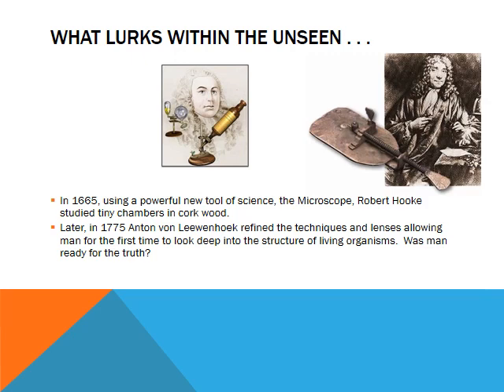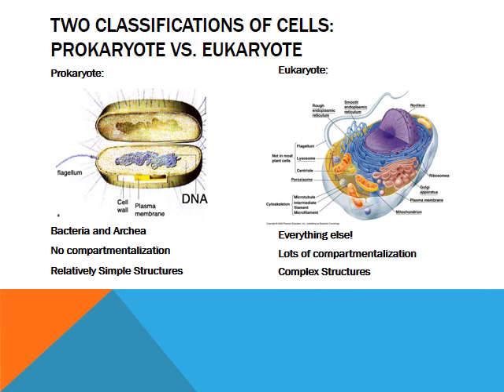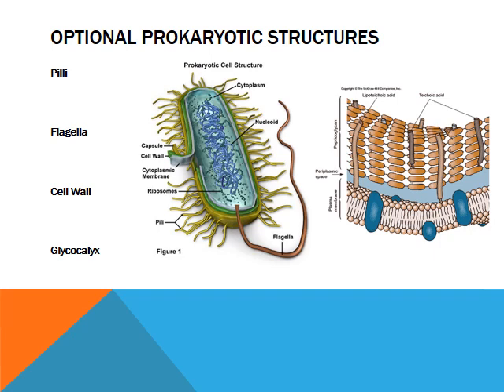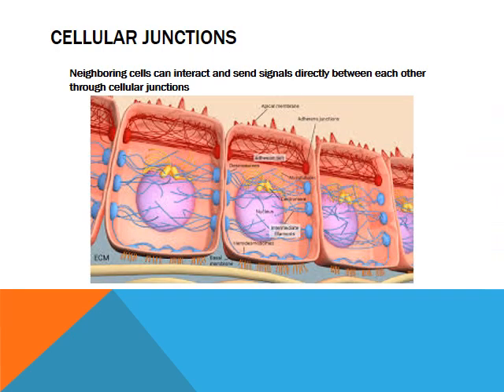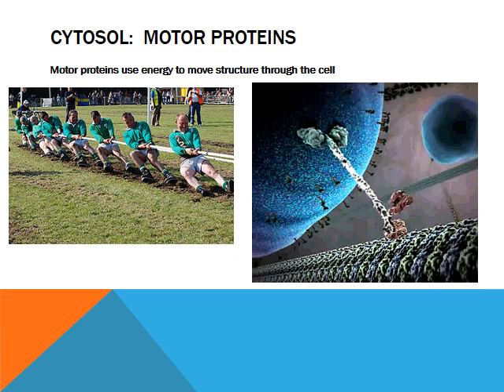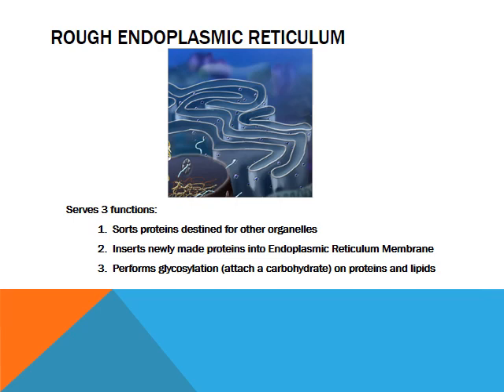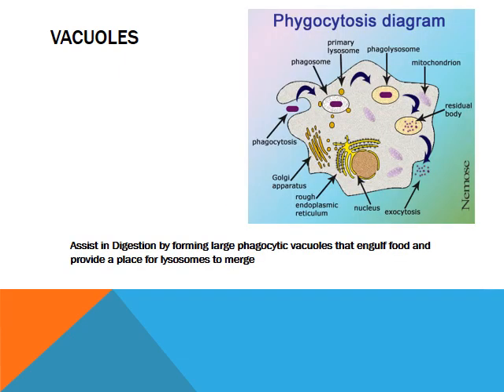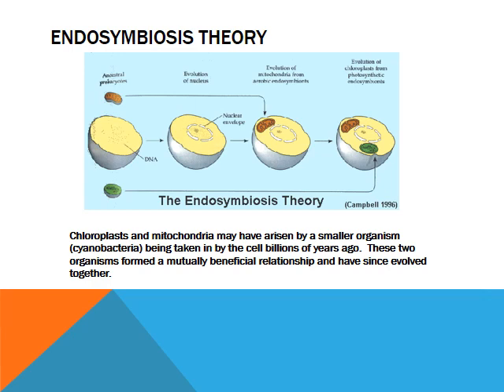4. BIO 101 Tour of the Cell